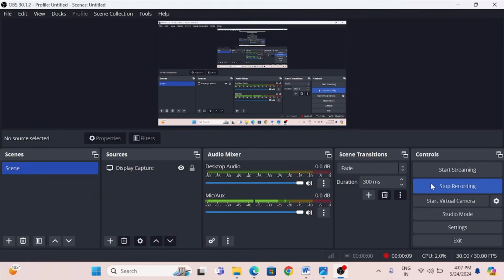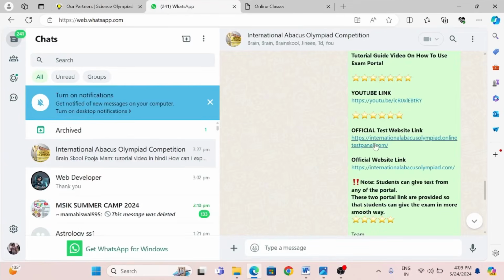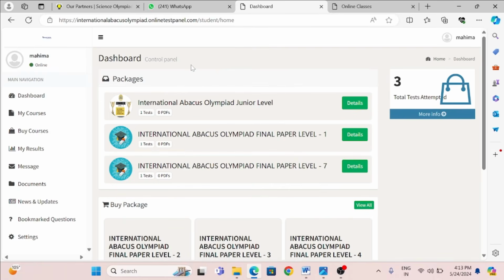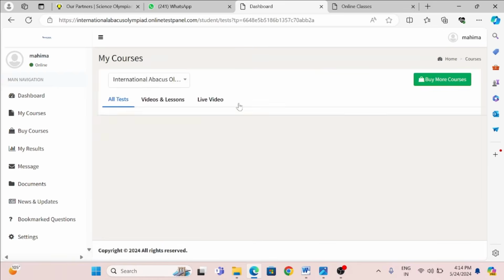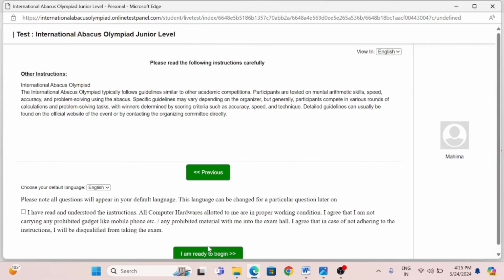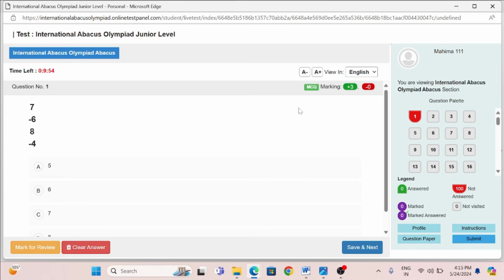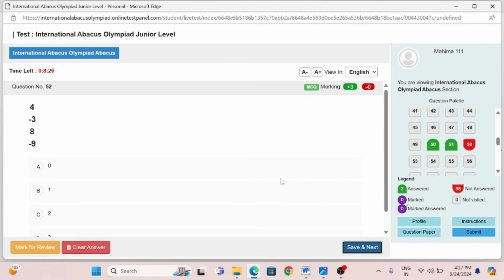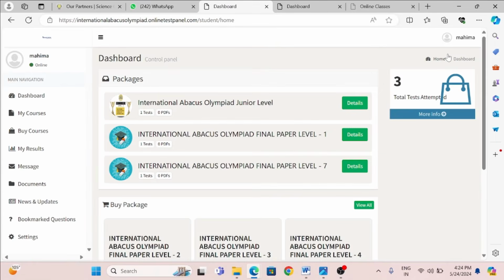English Tutorial Video On How To Login In Final Abacus Olympiad Portal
Hey Dear Abacus Champions Below are few important guide video and exam portal websites links provided to you all.
To get excess to exam portal you need to follow the given steps :

1. Students have to create New Unique id and password for the Test either they can create with the help of video tutorial
                          or
Students can share their Name and Abacus Exam Level through WhatsApp and you will get your exam id and password within 15 min

‼️Note: In the case of not receiving id and password within half n hour you can call the team for the Id and Password

2.*Once you receive or create the id and password login from that on the test portal.
There you will see a sample paper of level 0 kindly give that test just for how exactly paper will be like so you don’t find any difficulty on the exam day

‼️Note: Students can give test from any of the portal.
These two portal link are provided so that students can give the exam in more smooth way.

Team
International Abacus Olympiad